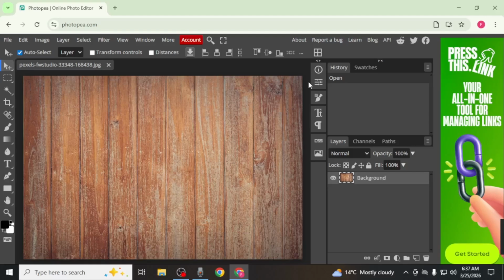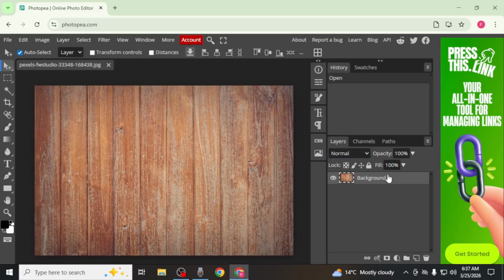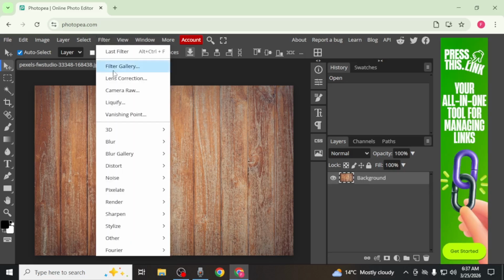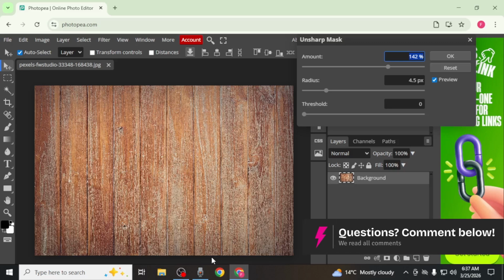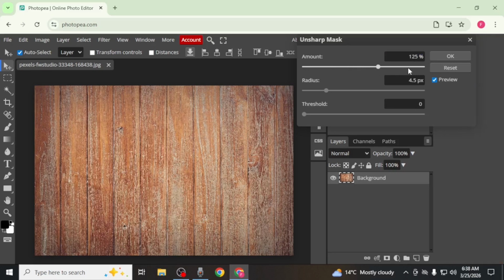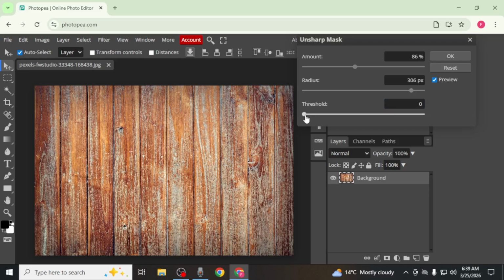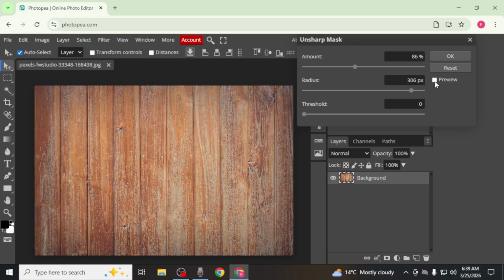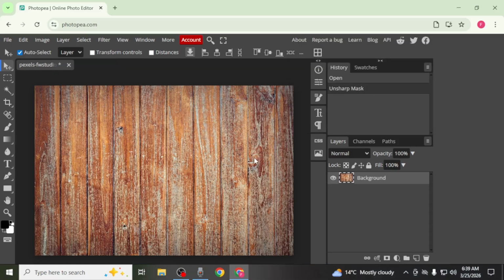How to SHARPEN IMAGE in Photopea (Step by Step) 2026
This guide demonstrates how to sharpen images in Photopea, enhancing the clarity and detail of your photos. Please consider liking the video and letting us know if you have any comments, ideas or questions, we really appreciate any feedback! We have plenty of other tutorials on our channel so come and see if we can help you with anything else :)